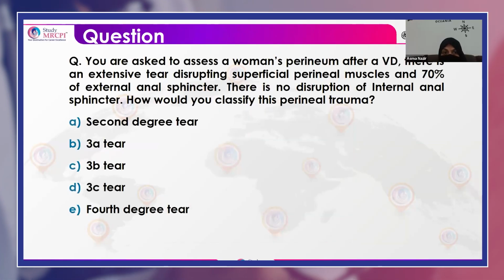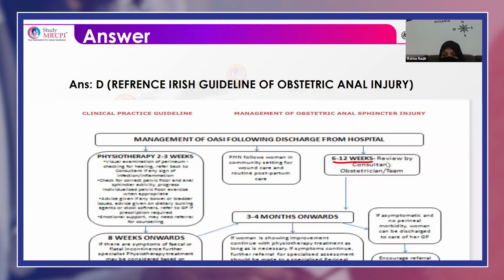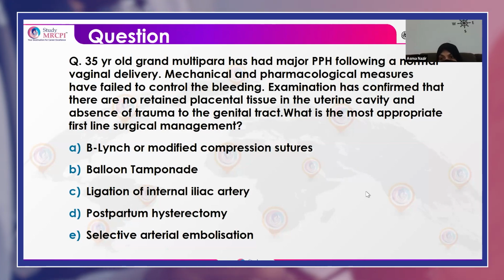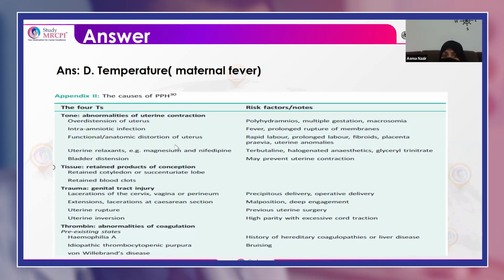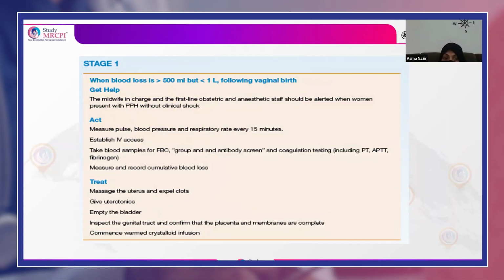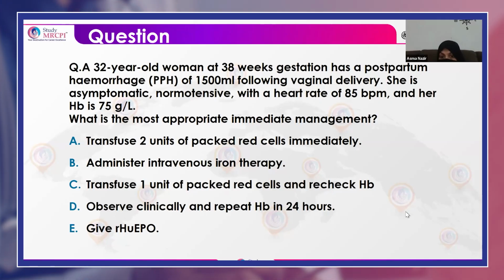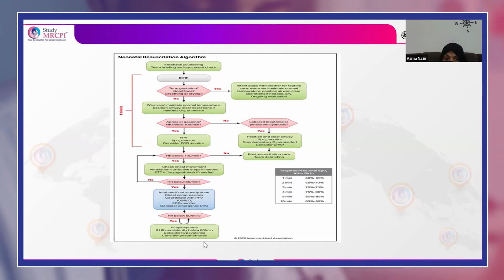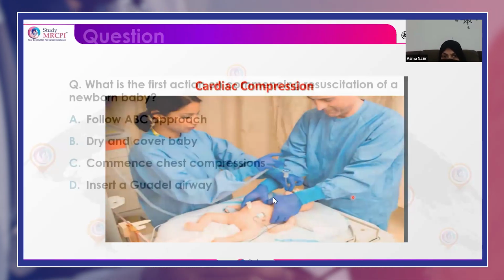MRCPI OBG Part 2 Written | TRIPLE A Series | PostPartum | Dr Asma Nazir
TRIPLE A Series is happening now!

Analyze your syllabus, act with clarity, and achieve big results with our expert-led sessions!

Dr Asma Nazir is live, taking you through the key concepts of “PostPartum “, and providing expert insights to help you succeed in Sep 2025 MRCPI OBG Part 2 Written Exam.